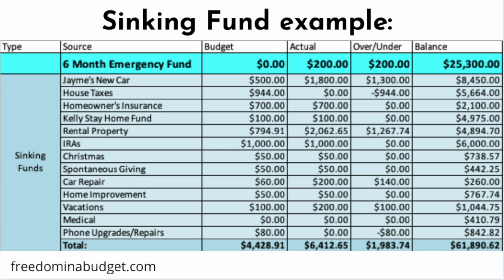How I Use Sinking Funds In My Budget | Sinking Funds Explained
🛒How To Save Money On Groceries Course: Save $15 by using code YOUTUBE
💳 Travel Credit Card we use with 60,000 Bonus Miles and 5,000 MQMs
💳 Cash Back Credit Card we use with $150 sign up bonus
💸BillShark negotiates lower prices on your monthly bills to save you time, money and hassle
🚙Gabi is a full-service, online advisor who compares all your insurance options to find you the right policy, all in under two minutes

🙋🏼‍♀️Don't Put Your Eggs In One Basket! I Have Multiple Brokerage Accounts!

Our SINKING FUNDS! -What is it and WHY you need them!
Technical Definition of SINKING FUNDS: A sinking fund is a part of a bond indenture or preferred stock charter that requires the issuer to regularly set money aside in a separate custodial account for the exclusive purpose of redeeming the bonds or shares.
A better definition is. With a sinking fund, you save a small amount each month for a certain amount of time before you make your purchase. You determine how much you save by taking the total amount to be spent and dividing it by the number of months you have left until you must pay.